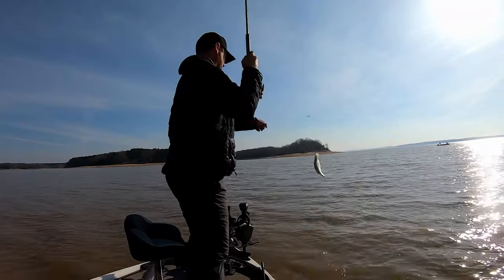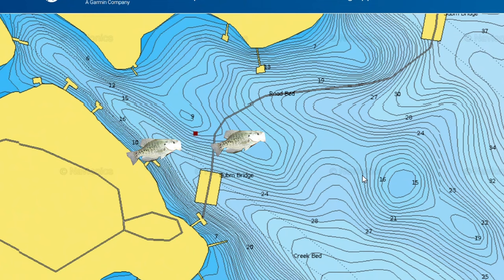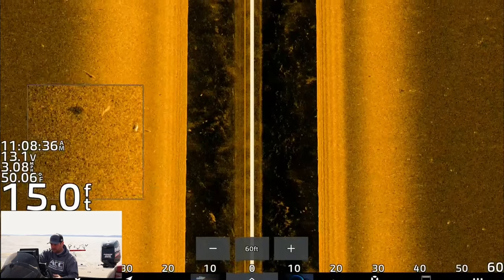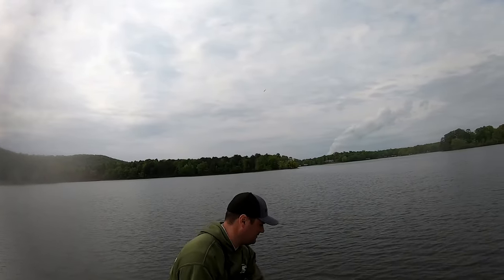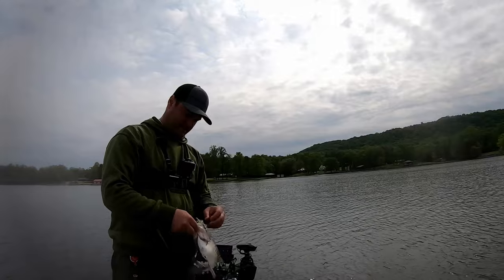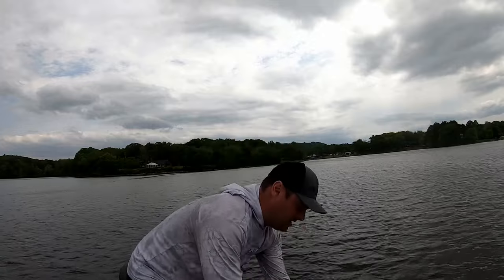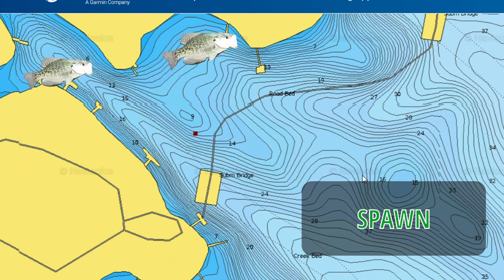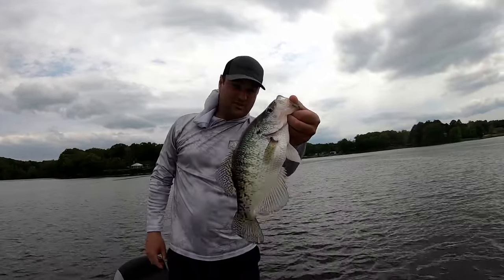How to find Crappie on a Reservoir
This video demonstrates how to find crappie on a reservoir system. I walk through my process of how to find crappie on Watts Bar Lake while crappie fishing a tournament in Tennessee this past spring. This video shows how crappie will migrate from deep water to shallow water and back during the winter, spring and summer fishing patterns.

Send Mail Here:
Davis Lenzen